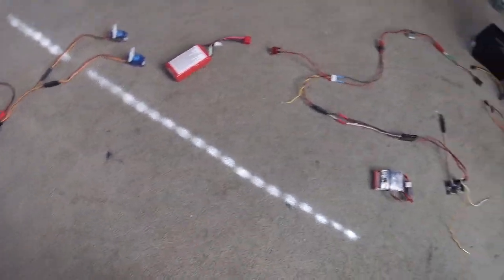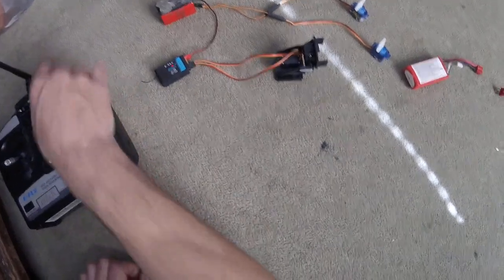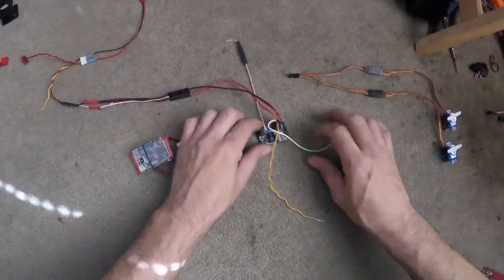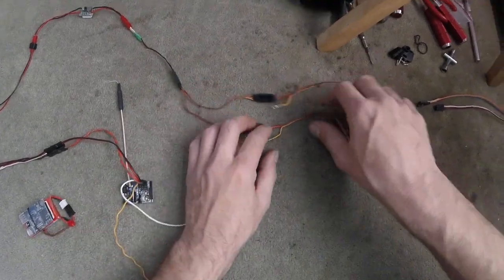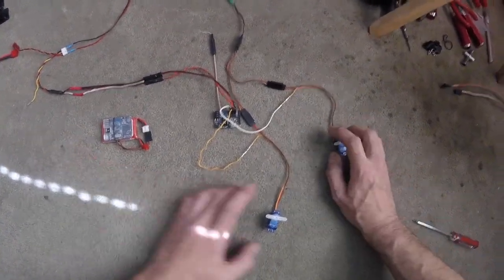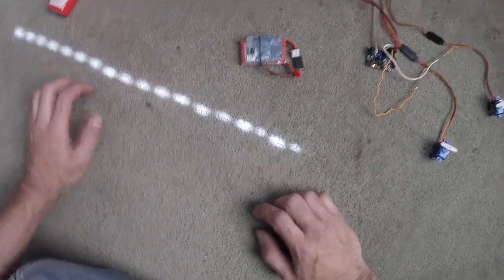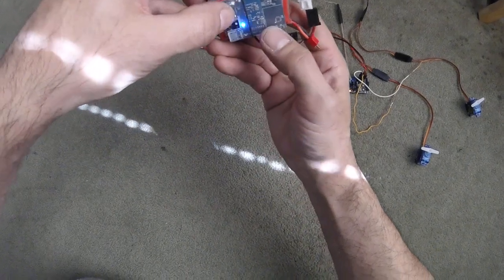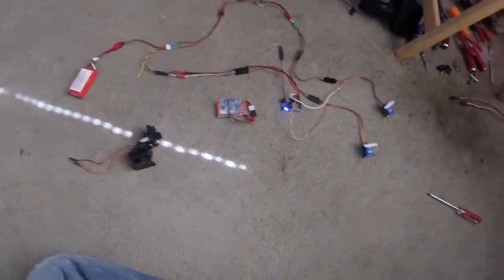Proof of faulty Arkbird wireless head tracker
Sorry guys not my usual video as usual they need me to prove something's not working